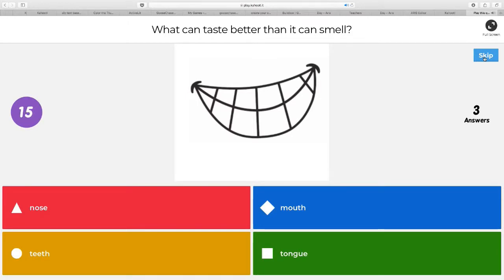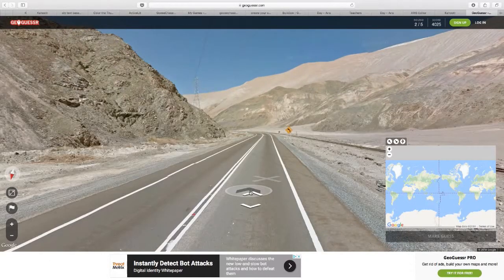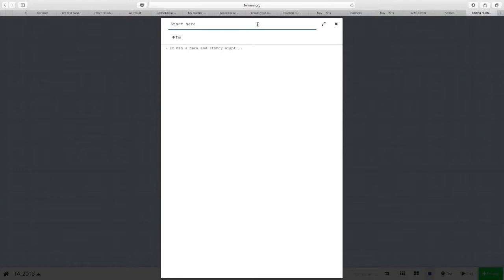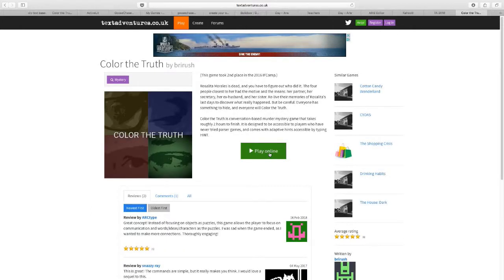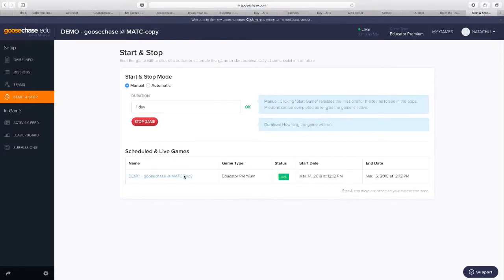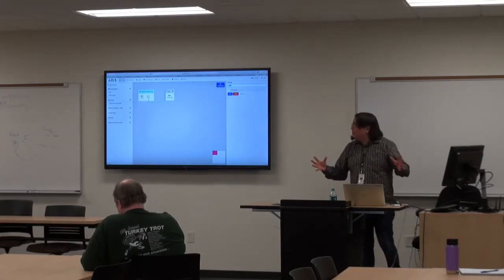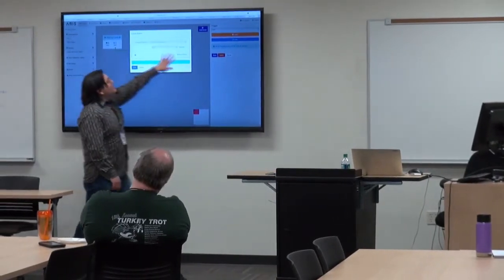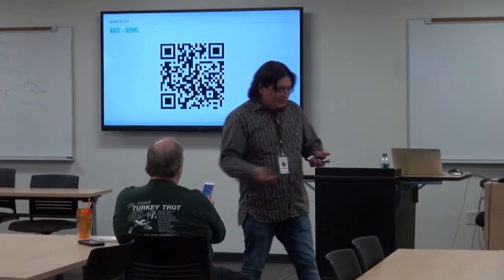Tech Academy 2018 - DIY Mobile Games